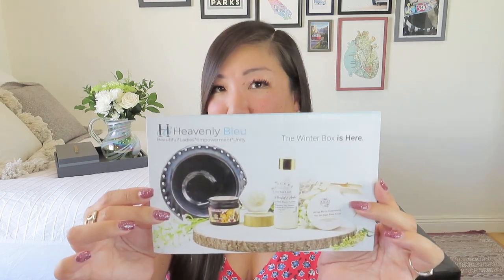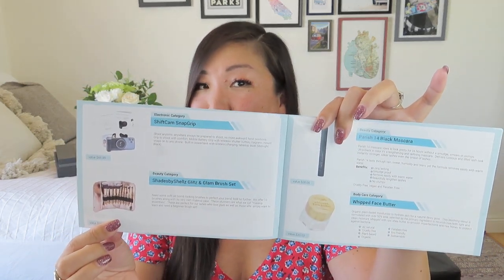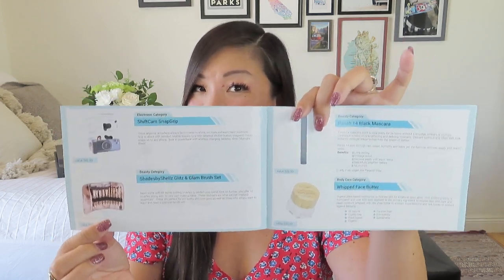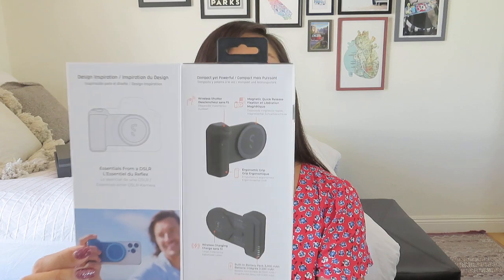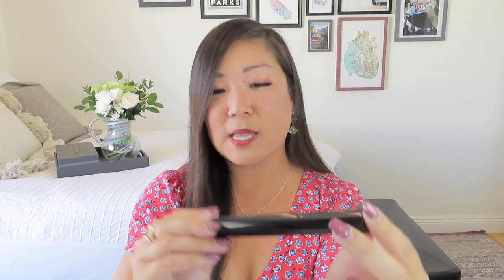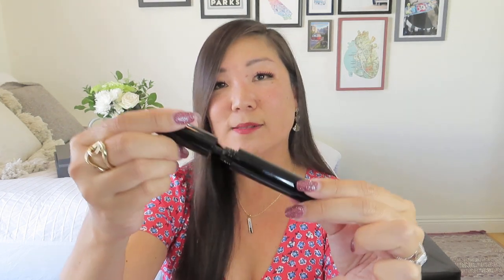Heavenly Bleu | Winter 2023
Heavenly Bleu
$54.95/quarter (customize 5 products) + FREE US shipping
$199.80/annual (customize entire box)
$64.99/one-time (customize entire box)
Bleu stands for Beautiful*Ladies*Empowerment*Unity
It’s a quarterly lifestyle subscription service consisting of electronics, beauty, home decor, jewelry, candles and so much more. It will have 6-7 items with a surprise gift for annual members. We also support small women-owned businesses.